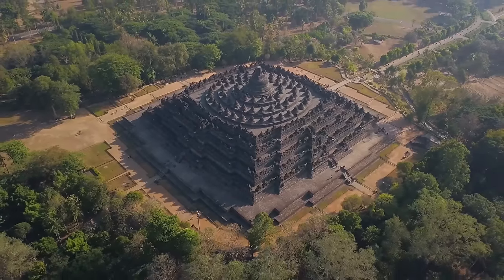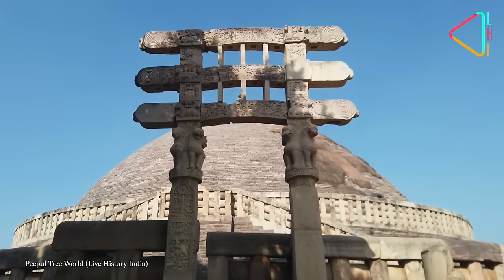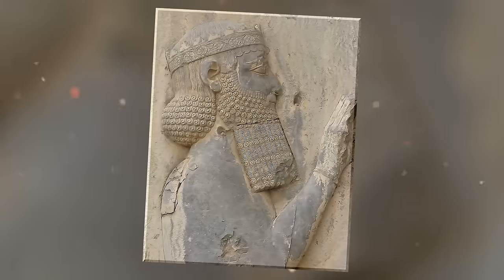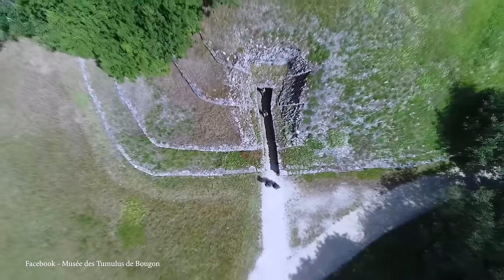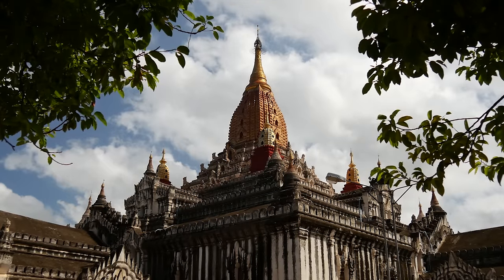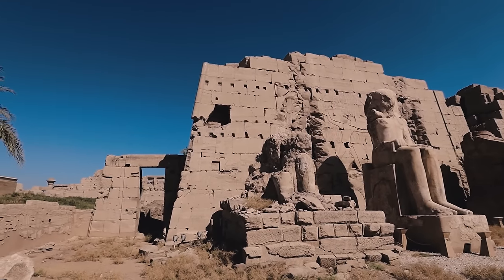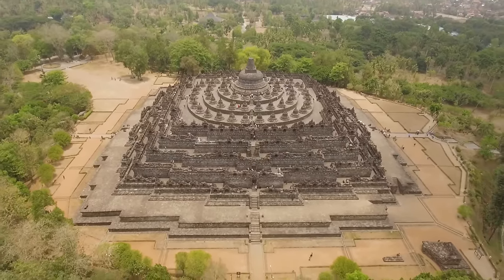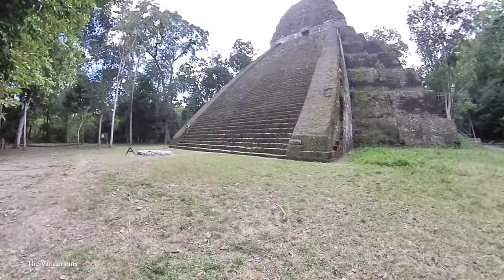15 Ancient Wonders of Engineering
Humans have, since the dawn of civilization, built large and impressive structures for various reasons… such as their religious beliefs, entertainment, or simply somewhere to live. As archaeologist learn more about ancient empires, it's beginning to become clear that many were more advanced than had been previously realized, and some are far more impressive with their scale or design than was thought possible. From Neolithic buildings, to Roman temples, ancient Greek cities, and enormous sculptures… it’s time to tour the world as we visit 15 ancient wonders of engineering.